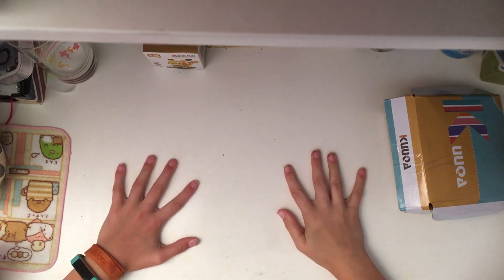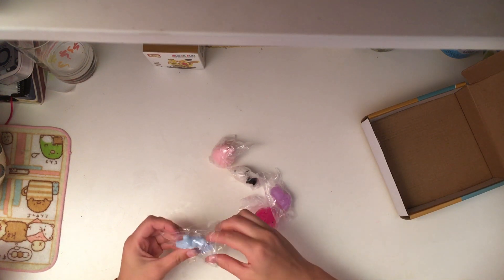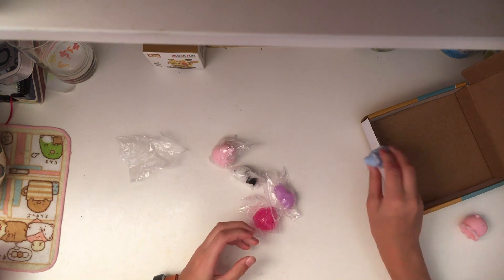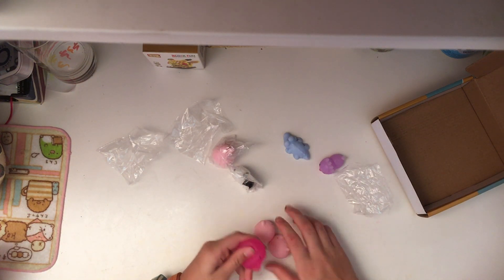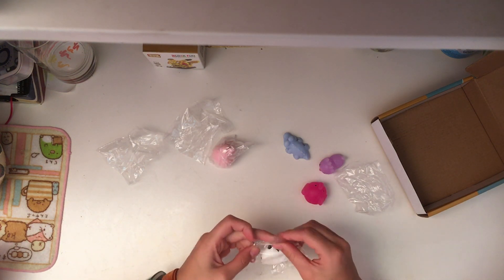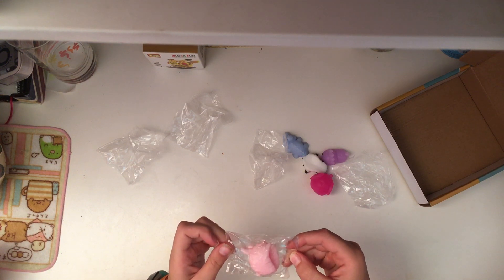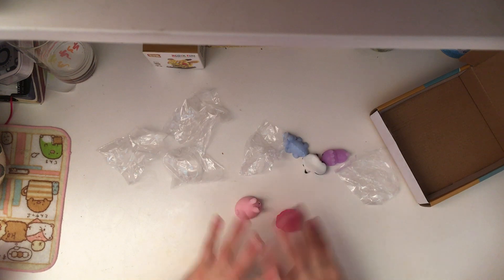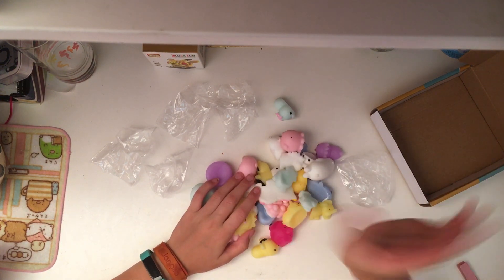Mochi Toy Reveal #6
Hey guys! Today is the final episode of my mochi toy series :( I will be unboxing the last 5 mochi Toys. If you want to see more videos like these check out the MochiToys Playlist.

Link to Mochi Toys